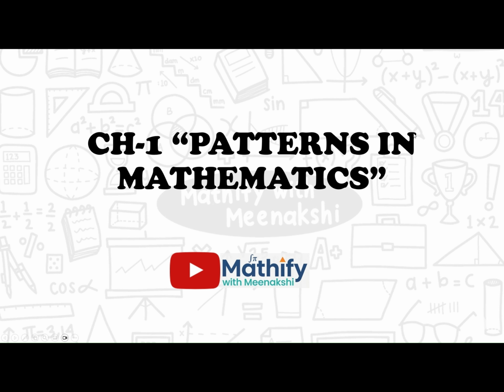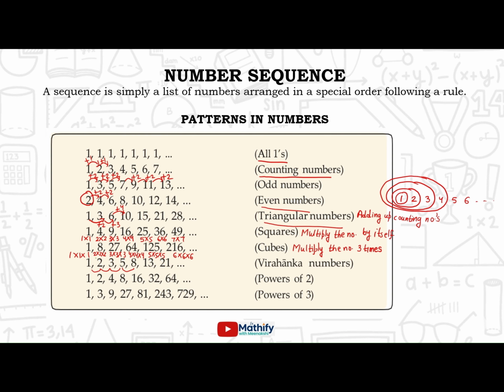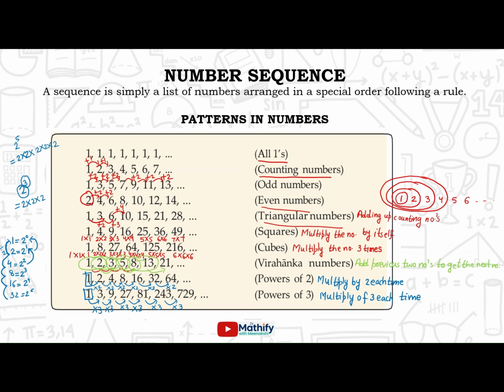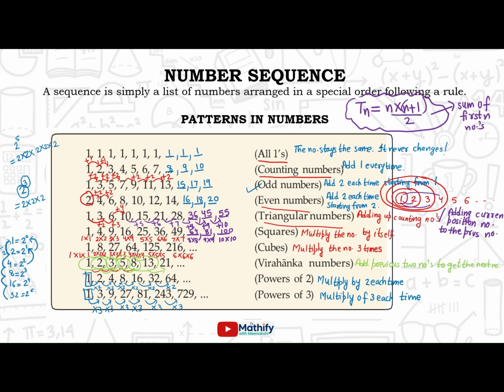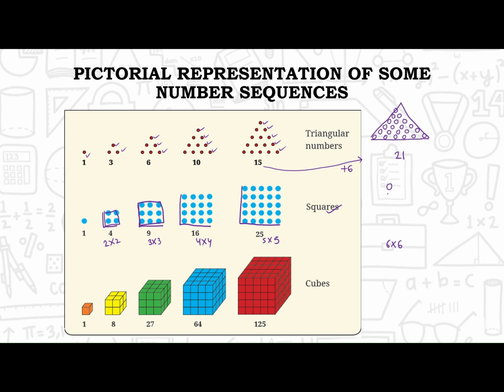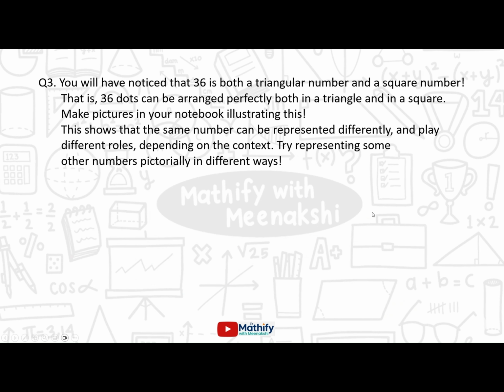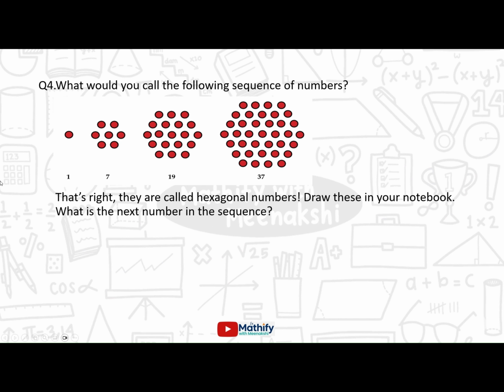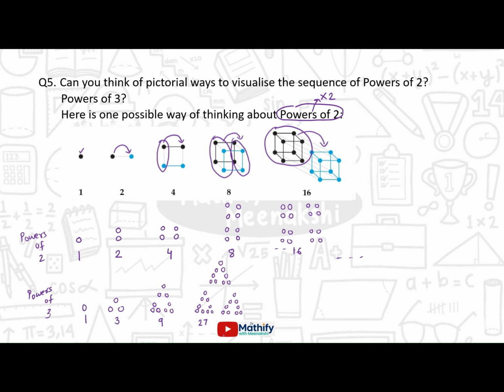Class 6th- CH 1- PATTERNS IN MATHEMATICS -Part 2